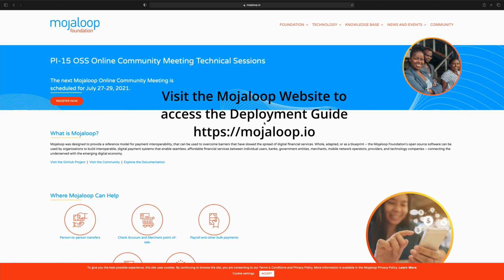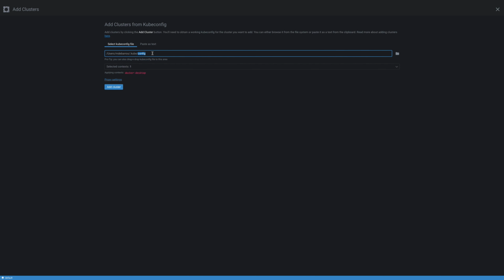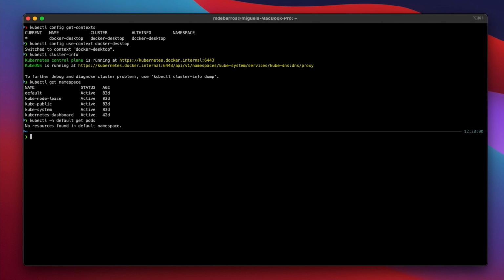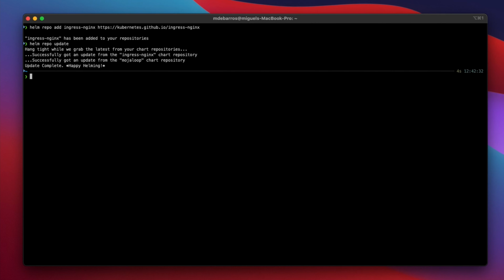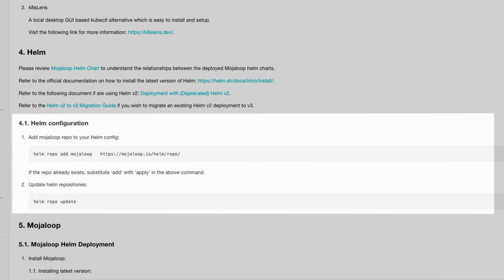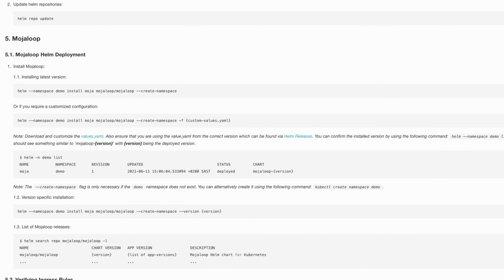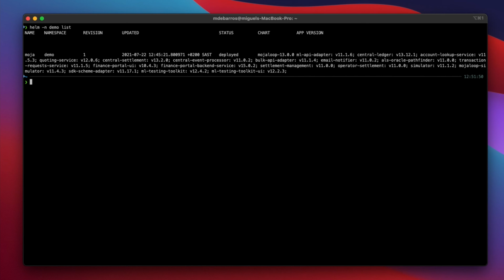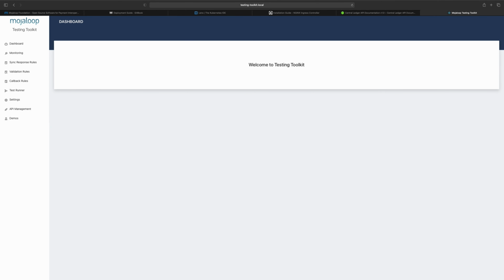Mojaloop Installation Guide for MacOS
Video guide on how to set up a local Mojaloop environment on macOS for development purposes.